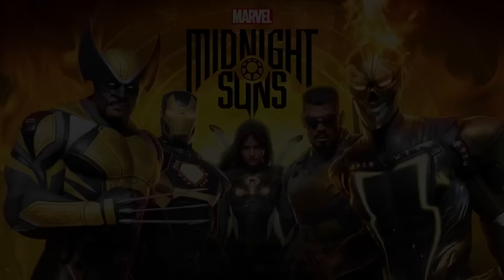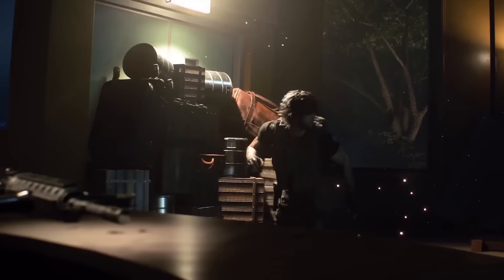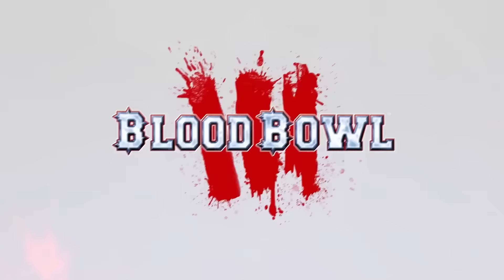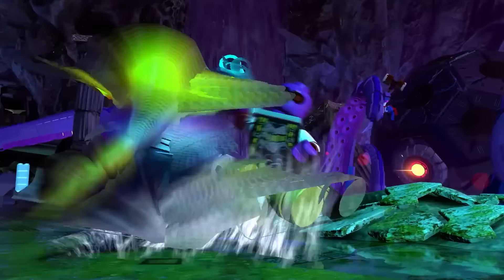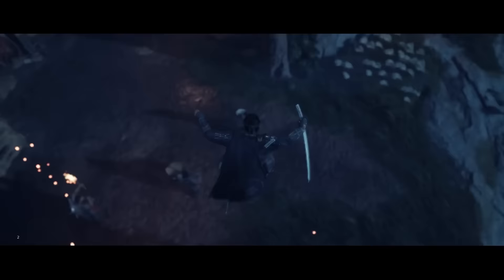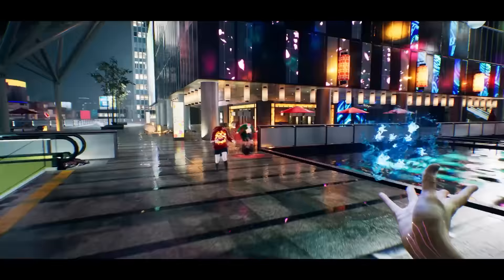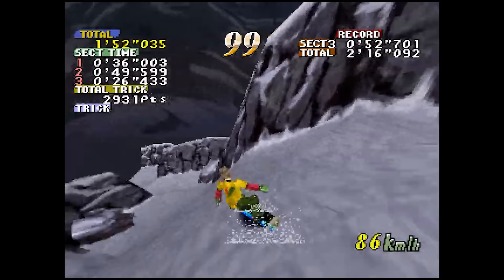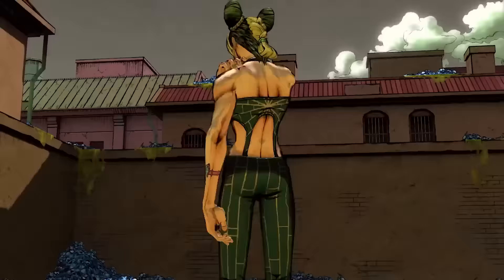PlayStation Plus Extra - March 2024 (PS+)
This month’s PlayStation Plus Extra line-up dropping on Tuesday March 19th
0:00 – Please leave a like
0:21 - Marvel’s Midnight Suns | PS4, PS5
1:13 - Resident Evil 3 | PS4, PS5
2:01 - NBA 2K24 Kobe Bryant Edition | PS4, PS5
2:28 - Blood Bowl 3 | PS4, PS5
3:03 - LEGO DC Supervillains | PS4
3:36 - Dragon Ball Z: Kakarot | PS5
4:07 - Mystic Pillars: Remastered | PS5
4:23 - Super Neptunia RPG | PS4
4:40 - Adam's Pick for the Month
5:26 - Games Leaving PS Plus
6:12 – PlayStation Plus Premium and Deluxe
Phoenix Wright: Ace Attorney Trilogy | PS4
Cool Boarders | PS4, PS5
Jak and Daxter The Lost Frontier | PS4, PS5
Gods Eater Burst | PS4, PS5
JoJos Bizarre Adventure AllStar Battle R
7:52 – Sony Core App Update